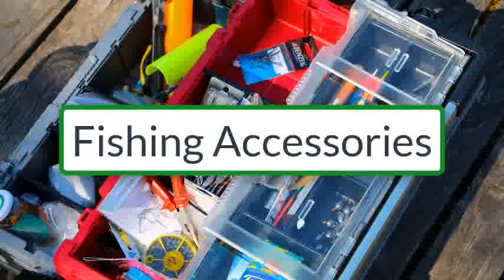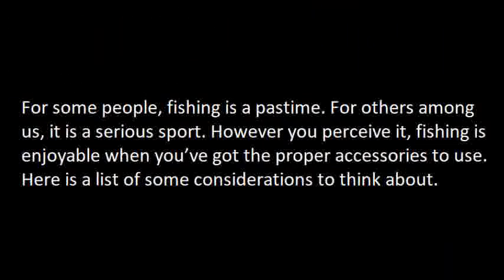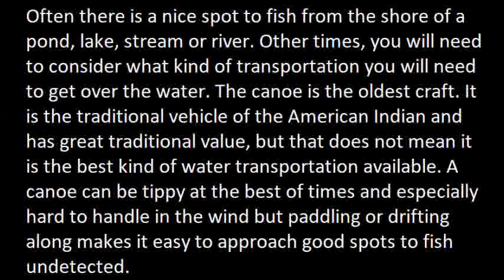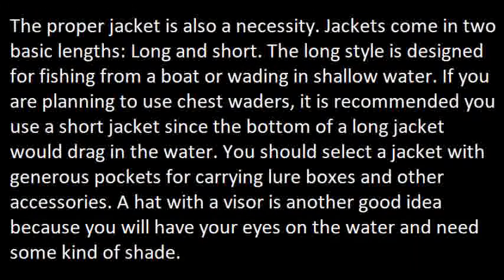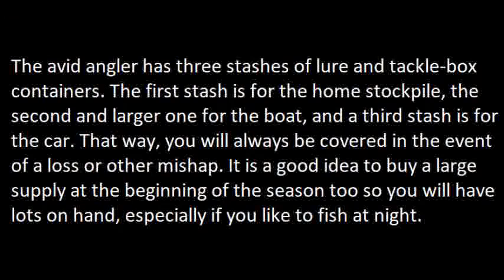Fishing Accessories Gifts For Fishermen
Check out the Fly Fishing Gift Ideas at Discountflies Online Fly Shop.
Jun 8,  - Looking for a great Father's Day gifts that won't break the bank and have dad smiling? We've got you covered.
Jun 9,  - Find gifts for fishermen and the best boating gear for dad this Father's Day! posted Jun 9th,   This super-sensitive, incredibly strong fishing line is nearly invisible to fool the most finicky fish — even that elusive lunker that Dad long ago named Walter and has been pursuing ever since. Sufix Invisiline is
If you are looking for fly fishing gifts, look no further. Everyone here at MRFC is a fly fishing addict and we've been that way since we first picked up a fly rod. We are fly fishermen and we know fly fishermen. There are a whole lot of products on our website, and we understand that finding the perfect fly fishing gift can be
5 days ago - If you're looking for a gift idea for a fisherman this Christmas, here are a few ideas. An ice auger, float tube or a new rod  Ice-fishing auger ($100-$350): If your angler wants to start ice fishing, an auger is the most vital (and expensive) piece of equipment he or she needs. I recommend an entry-level power
Products 1 - 40 of 25960 - Shop for Fishing Gear & Accessories in Fishing. Buy products such as Organized Fishing Wire Tackle Trolley, Ozark Trail Stainless Pliers, 8" at Walmart and save.
Products 1 - 48 of 3982 - Find Fishing Gear, Fishing Supplies and Fishing Gear accessories at Academy Sports + Outdoors.
Gifts for hunters and gifts for fishermen from Green Top Huntng & Fishing in Ashland, VA. Gift cards, weather instruments, eyewear, novelties and more.  Weather Instruments · Wallets & Purses · Travel Bags & Luggage · Toys & Games · Sunglasses & Sun Care · Kitchen & Dining · Auto Accessories · Home Decor · Camping
Nov 5,  - Perhaps the ultimate fly fishing gift - The Sage method fly rod. The Sage Method fly fishing rod 9′ 5 weight 4 piece. This rod size would be perfect for almost all trout fisherman. This tremendous rod has taken the fly fishing industry by storm. If you have a husband or a father who knows how to appreciate the
Saltwater Fishing Tackle Sales & Service Specialists - Supplying fishing reels, lures, commercial fishing foul weather gear, boots and gloves worldwide.
Dec 20,  - All right! It's that time of the year again. After months of busting your hump on deck — through good trips and losers — now there's time to lean back, relax and enjoy spending time with family and friends. That is as long as the Christmas gift shopping is done. If you're really organized it's out of the way;
gifts for fisherman who has everything
creative gifts for fishermen
gifts for bass fishermen
saltwater fishing gifts
gifts for fisherman dad
best fishing gifts 2017
fishing gifts for boyfriend
gift ideas for fishing enthusiasts